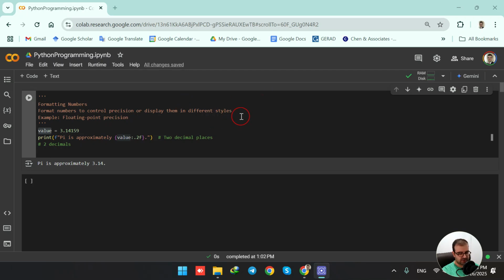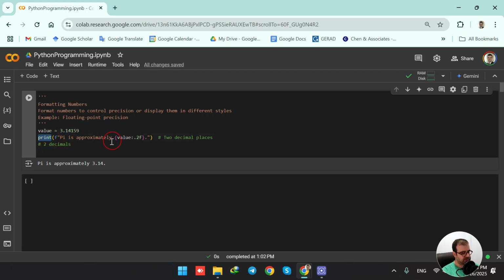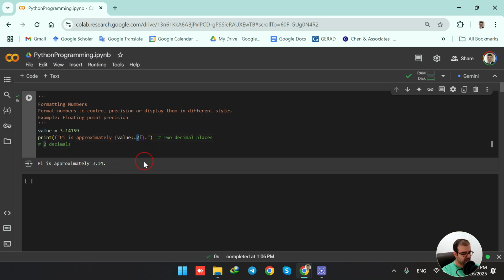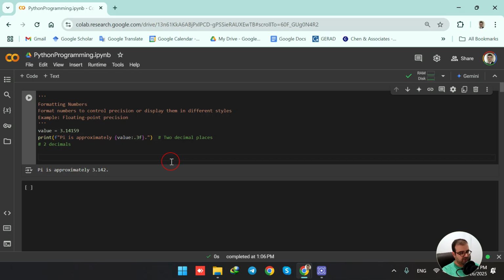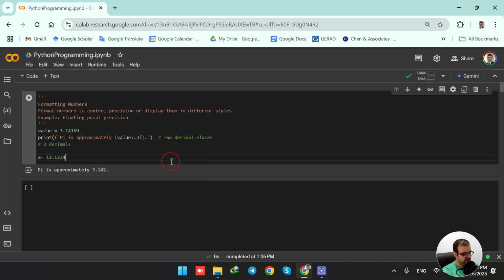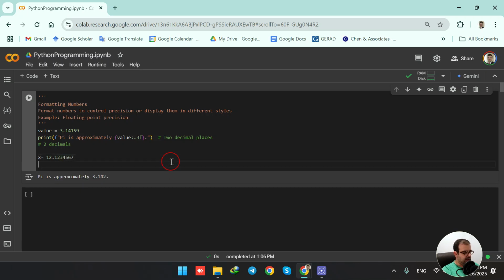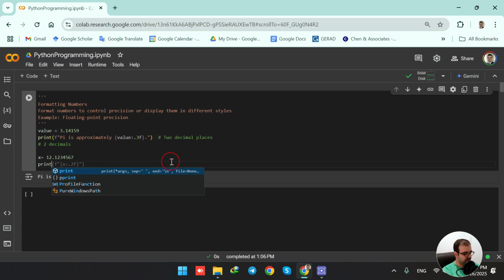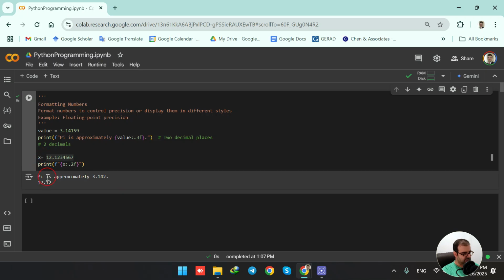Mastering Formatting Numbers in Python